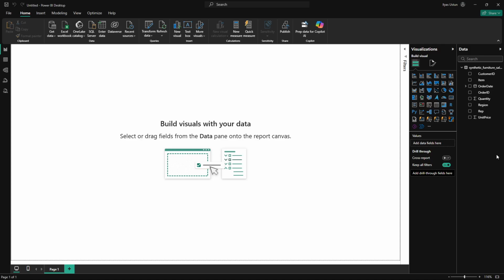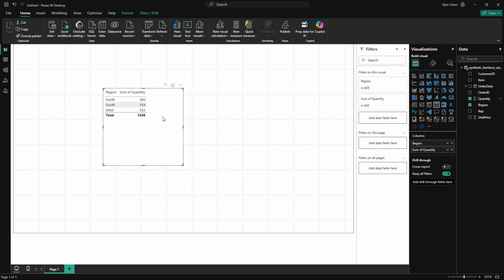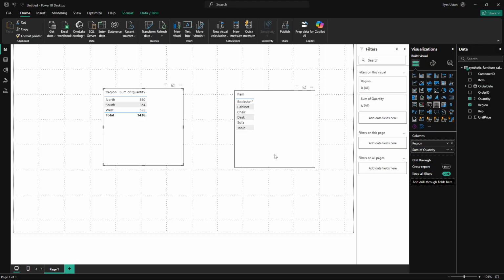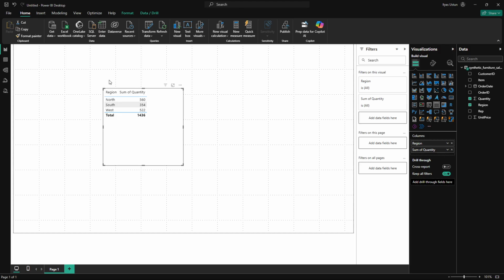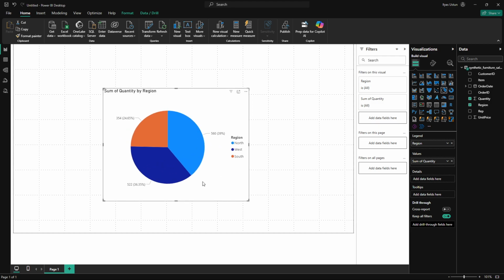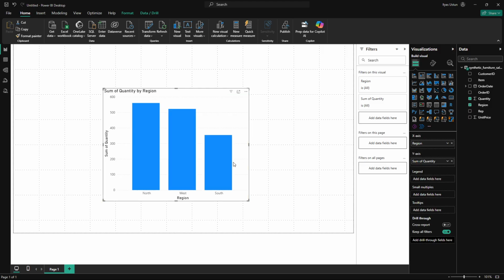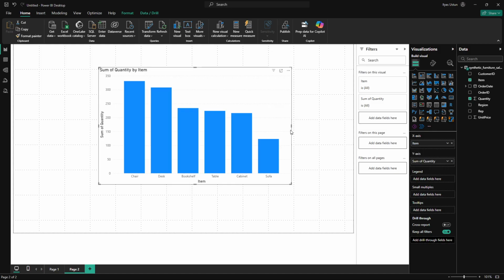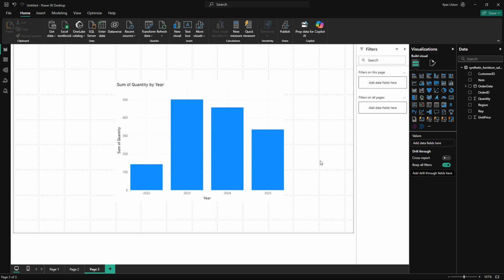Power BI 2: First plot